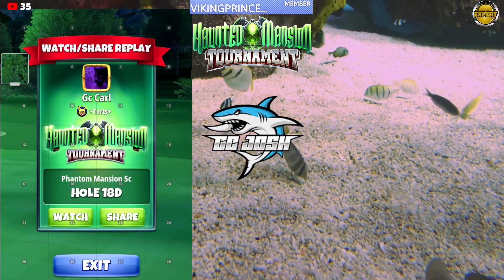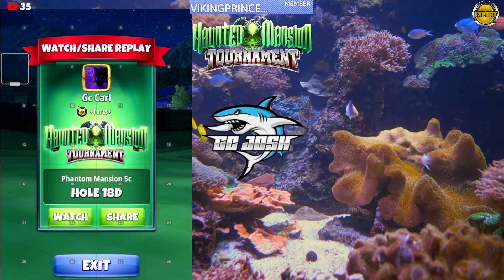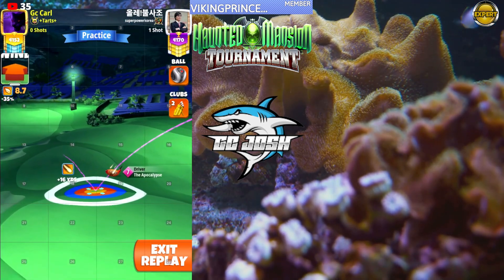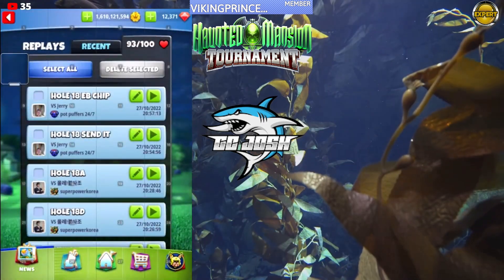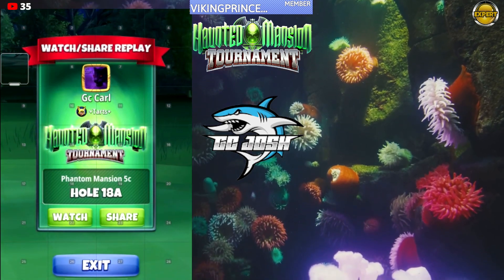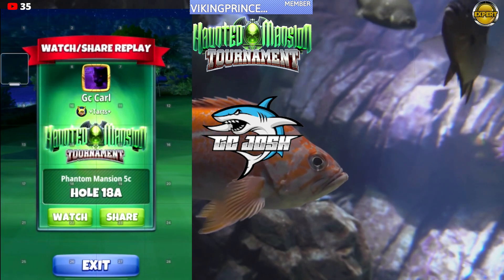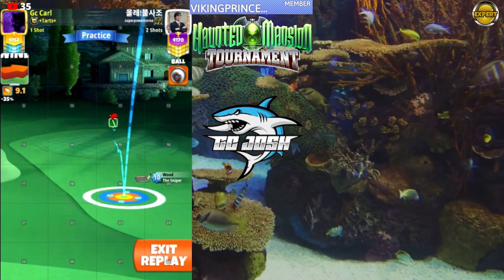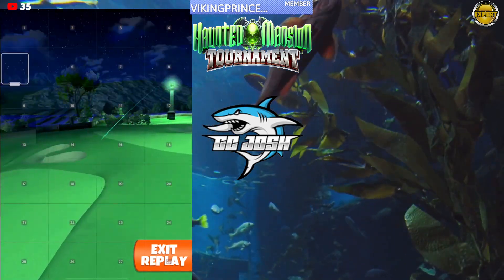Expert Haunted Mansion OR H18 Option 1: Layup